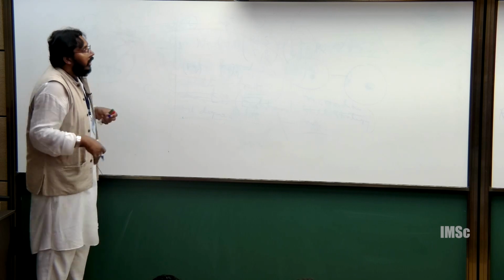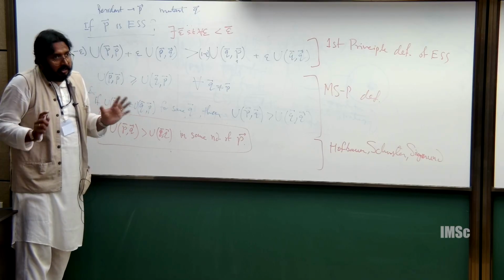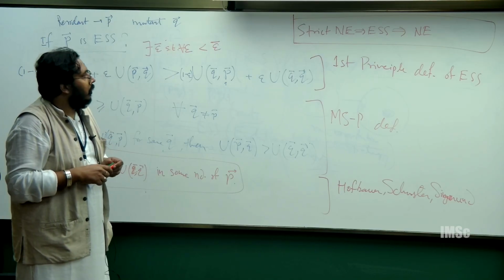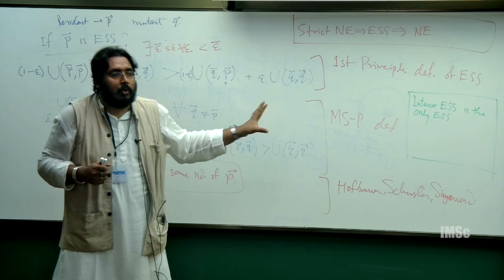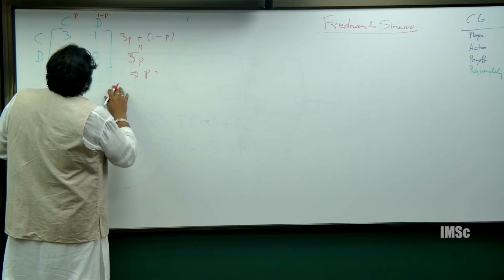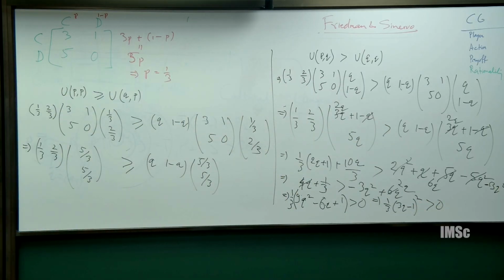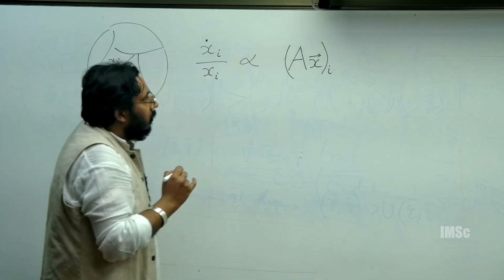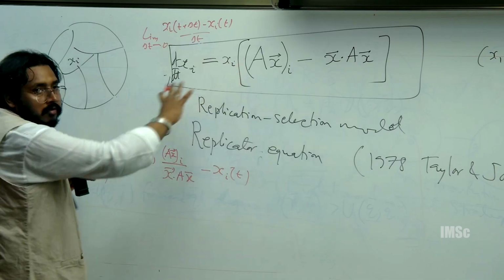Introduction to evolutionary games 3